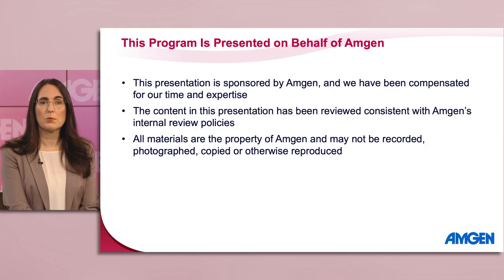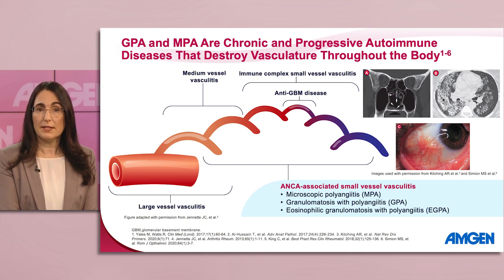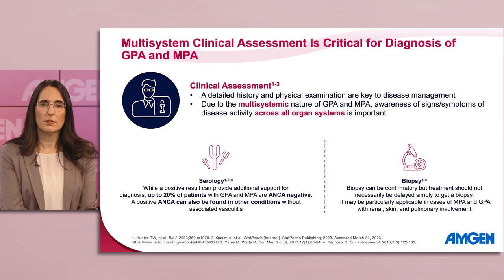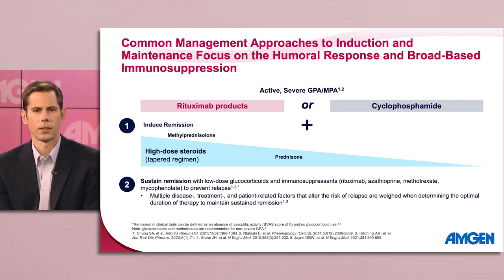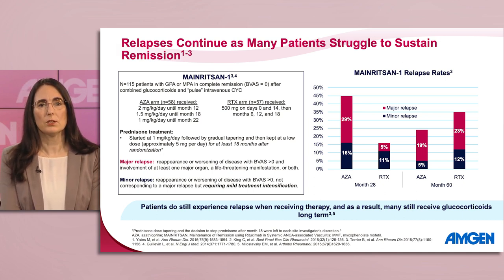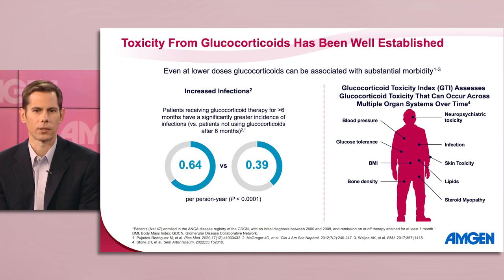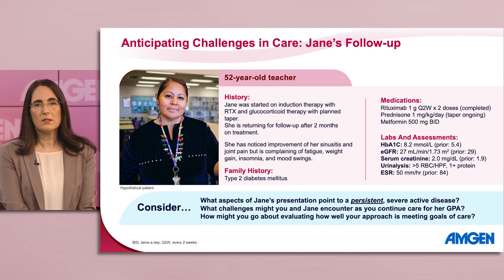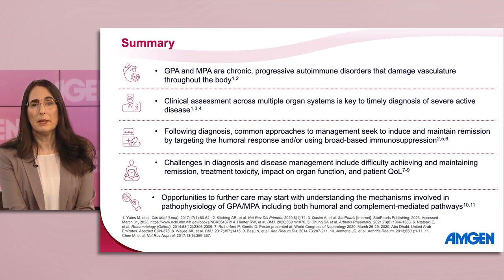Opportunities to Further Care in ANCA-Associated Vasculitis: GPA and MPA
Alexandra S. Villa-Forte, MD, MPH is a Staff Physician in the Center for Vasculitis Care and Research at the Department of Rheumatologic and Immunologic Diseases at Cleveland Clinic.

Frank B. Cortazar, MD, is the Director of the New York Nephrology Vasculitis and Glomerular Center.

Drs. Villa-Forte and Cortazar are vasculitis experts who discuss the heterogeneity in clinical presentation of granulomatosis with polyangiitis (GPA) and microscopic polyangiitis (MPA), the recognition and diagnosis of severe active disease, the balance of treatment and disease burden, and the role of humoral vs complement-mediated pathways in the pathogenesis.